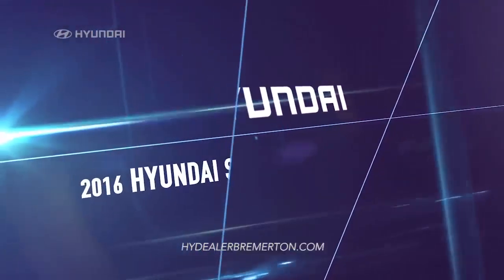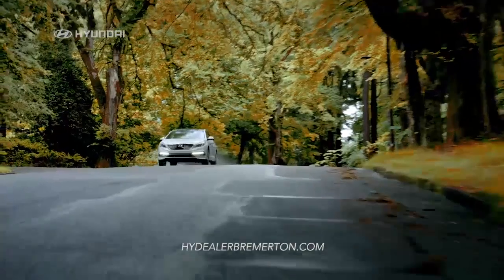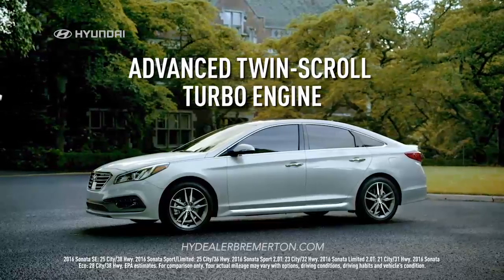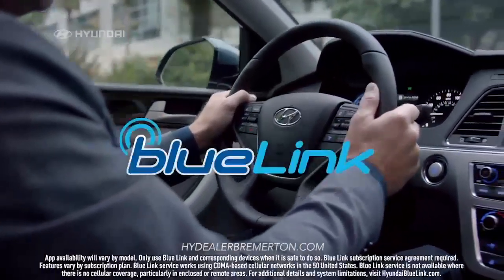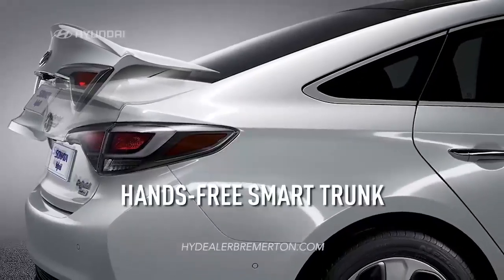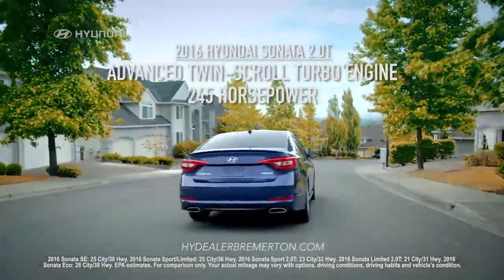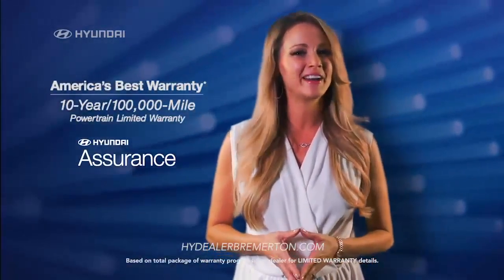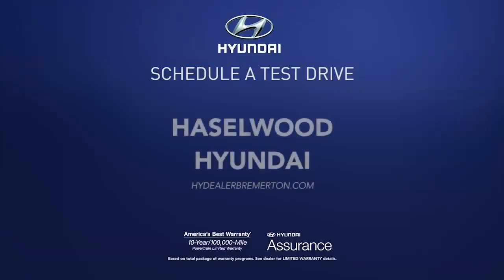hdaa haselwood 2016 hyundai sonata overview